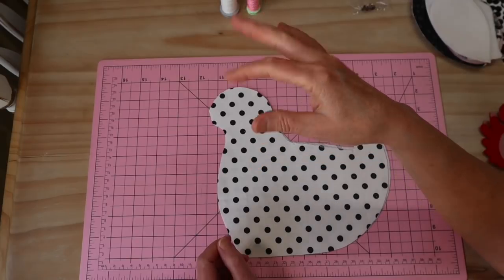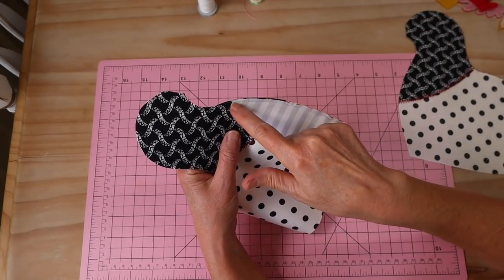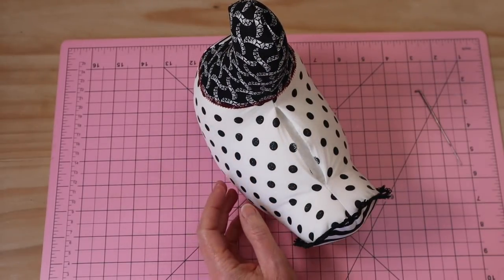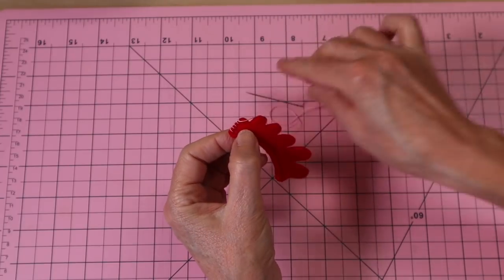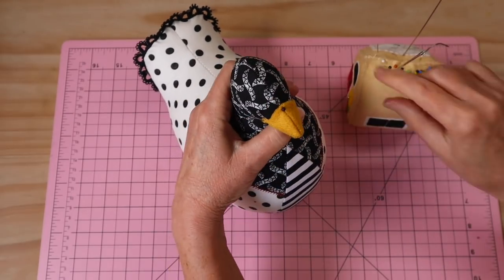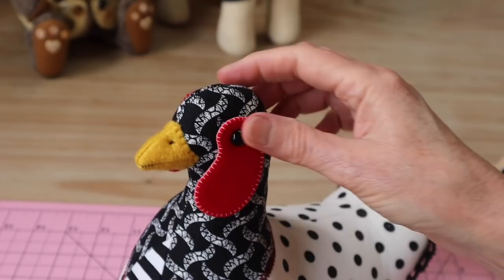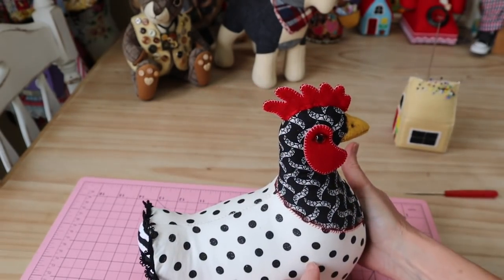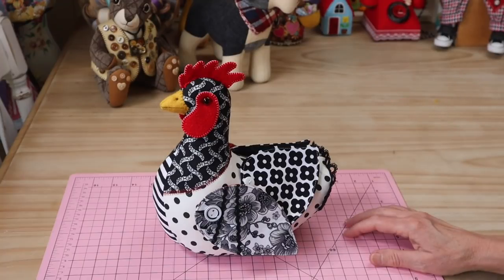Patchwork Chicken || Patchwork Hen || FREE PATTERN || Full Tutorial with Lisa Pay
Patchwork Chicken
Learn to sew this quick and easy Patchwork Chicken
Great beginner project!
Full Tutorial with step by step instructions and a FREE PATTERN

Downloading info  - I recommend you use Google chrome as we host on Google Drive
Printing info - Set your printer to print at actual size. In the USA set your printer to A4

Materials and Requirements:
Assorted felt colors
Cotton print fabric
Medium weight Heat and Bond
Medium weight fusible woven interfacing
Buttons to suit
Embroidery threads to suit
Fabric Glue
Extra strong thread
1 pair teddy Bear eyes,  6mm or 8mm
Polyester filling
General sewing requirements